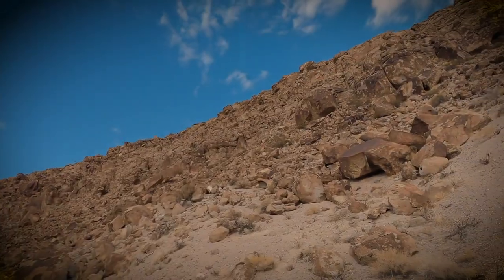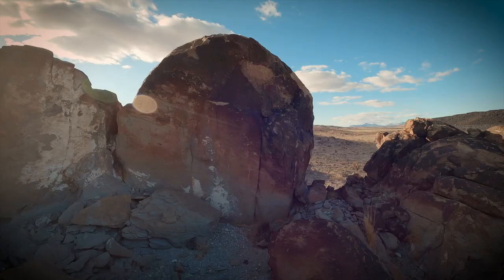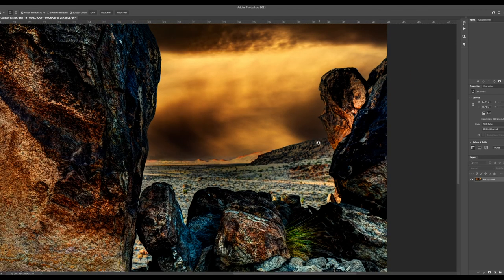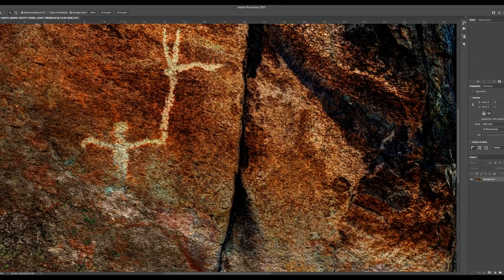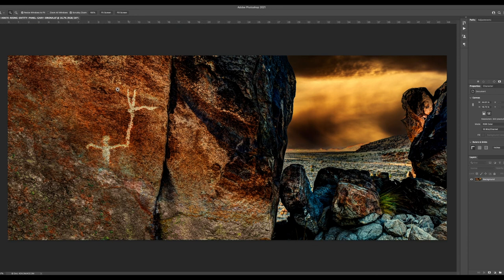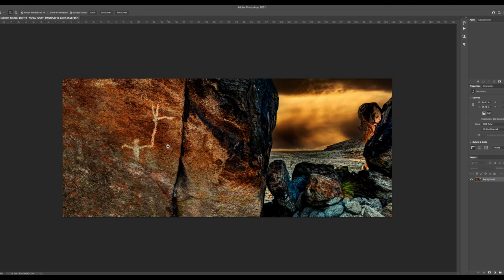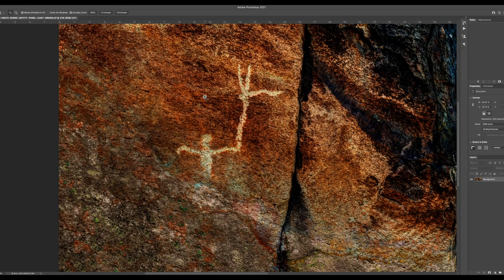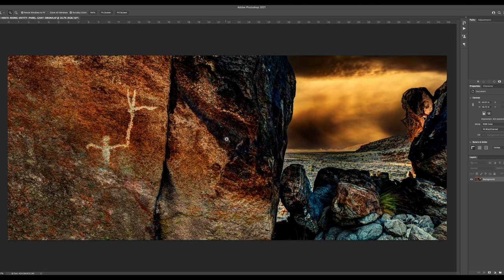ANCIENT ROCK ART DISCOVERY - HUNTER SHAMAN RISING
Tabitha and I discovered another ancient rock art site in Nevada!  It is a hidden and given its secret remote location it may not be documented. We didn't find any signs of modern visitation. This is truly a mesmerizing sacred place long forgotten and most likely many thousands of years old.

Please Visit: SavageTerritory.com

I'm an international award winning film and television producer/director/cinematographer and professional fine art photographer. My credits include: HBO/Cinemax, BSkyB Great Britain, Showtime Australia, DirecTV PPV, and much more.

My wife is Tabitha Stevens and we spend countless days in wilderness locations exploring and hunting for never before photographed `sublime landscape photo ops and ancient Indigenous sites.